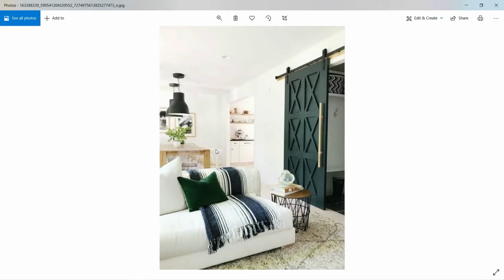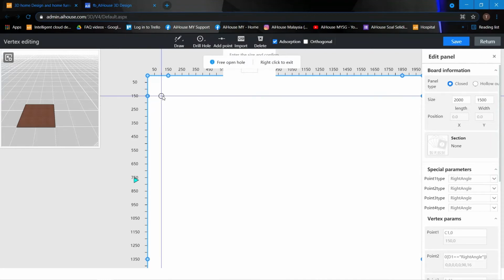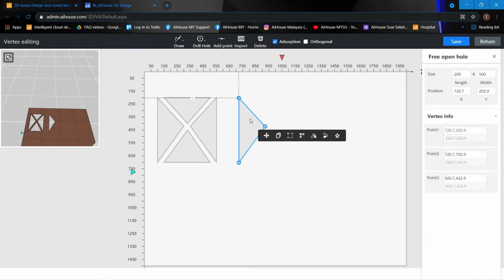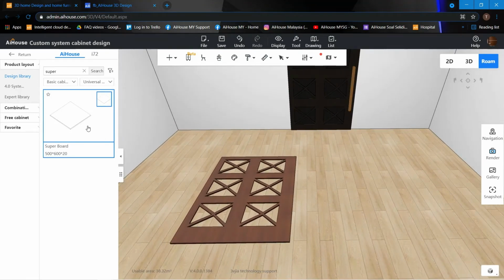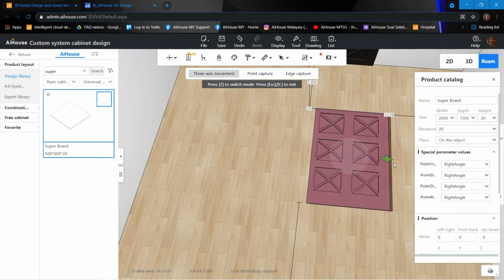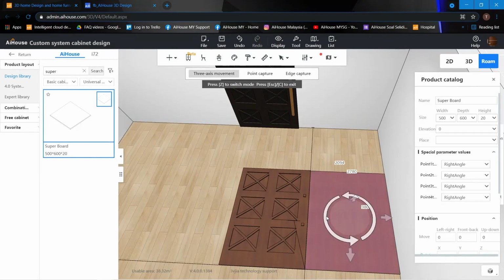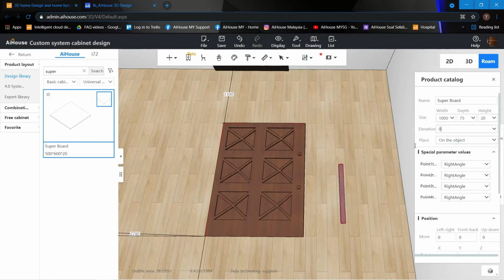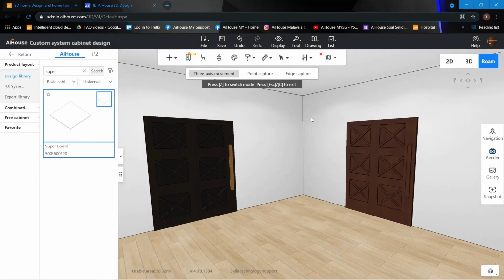[Panel Point Editing] How to draw a customize door? | AiHouse